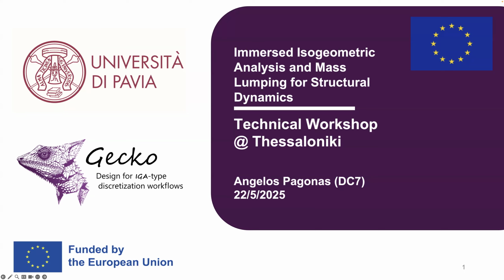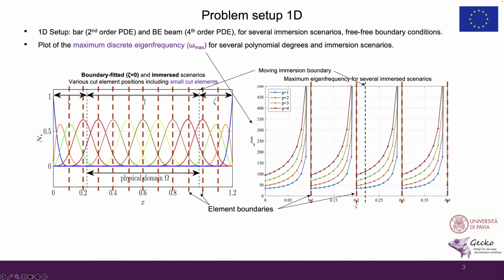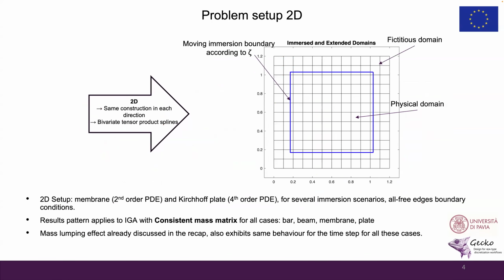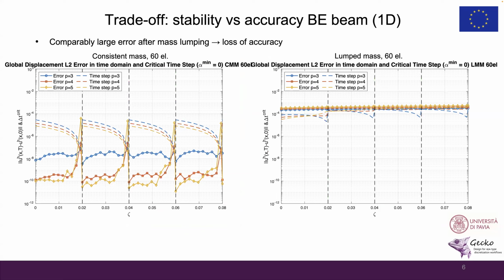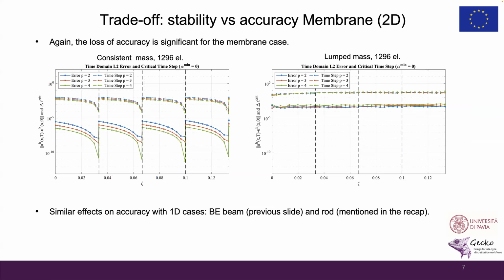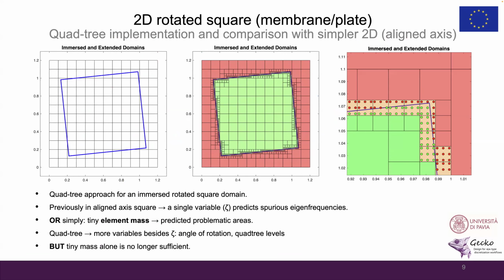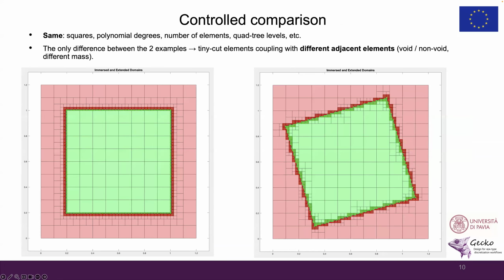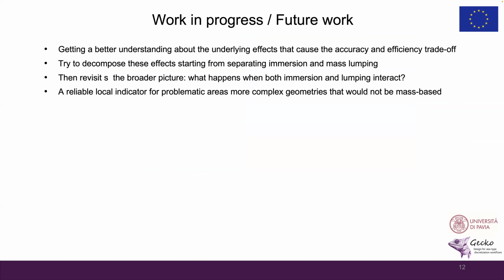PhD Pitch talk: Angelos Pagonas (GECKO Doctoral Candidate)